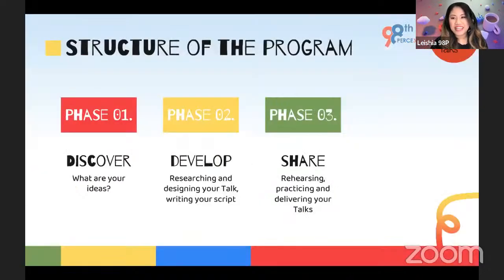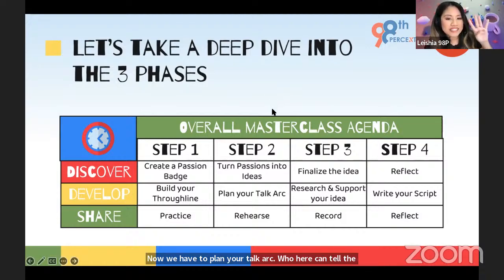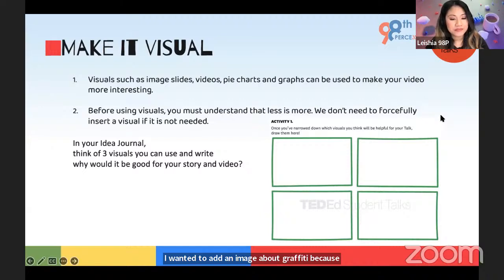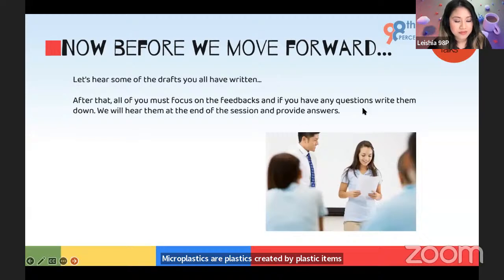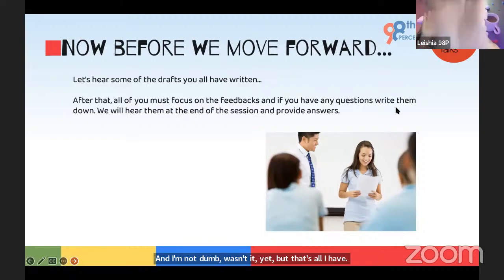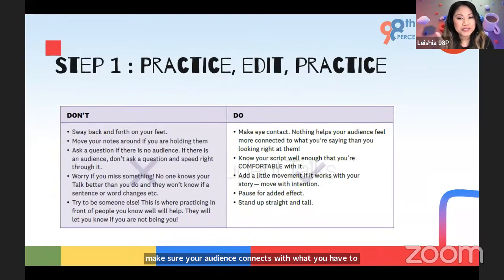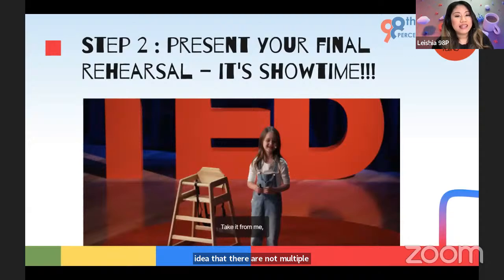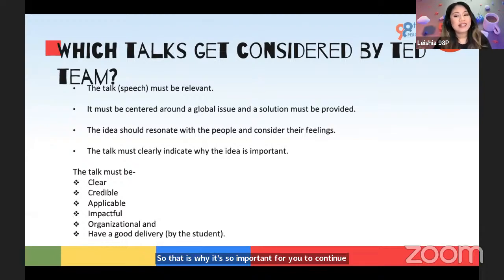Check out 98thPercentile’s exclusive masterclasses powered by TED Ed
Get ready for a blast as 98thPercentile brings you the TED Ed Student Talks Masterclass! Partnering with TED Ed Student Talks, this program seeks to provide a dynamic platform for young minds to articulate their thoughts with clarity and self-assurance. The best talks will be featured on TED’s official YouTube channel, providing a global stage.